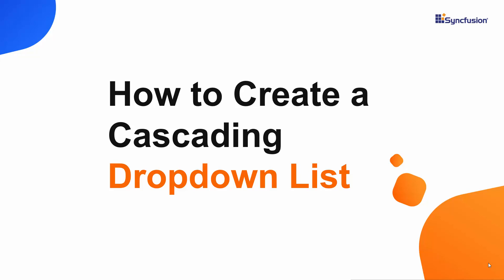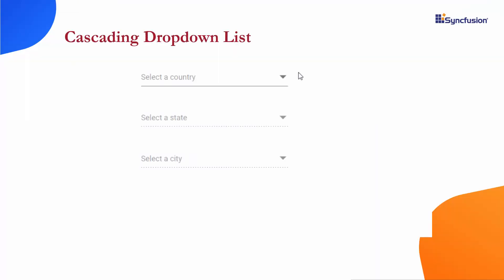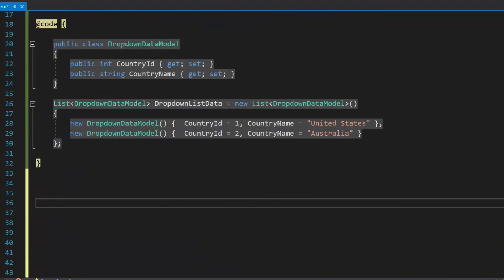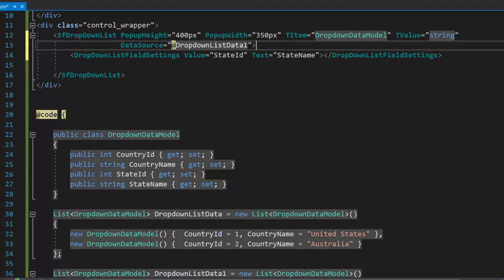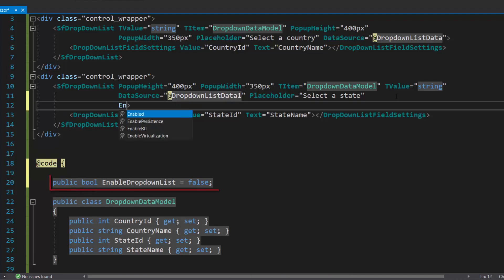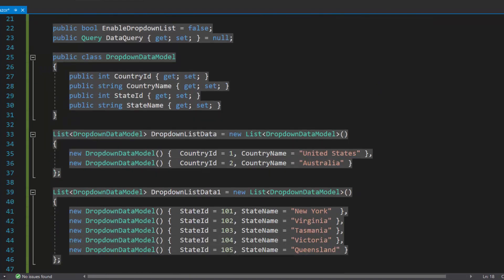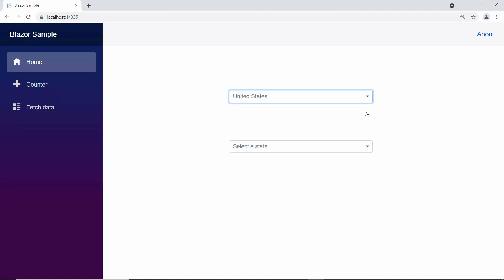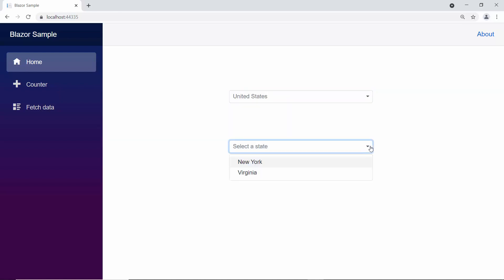How to Create a Cascading Dropdown List in Blazor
Get a quick overview on how to create a Cascading Dropdown List using Blazor Dropdown List of Syncfusion.

In this video, you will learn how to add a series of Syncfusion Blazor DropDown Lists to a Blazor application. Also, you will see how to populate the data source of the second DropDown List based on the value selected from the first DropDown List.

TRIAL LICENSE KEY:
If you need a trial license key, start your Blazor trial from your Syncfusion account. Then, you can obtain your trial license key from the downloads page.

BOOKMARK DETAILS
[00:00] Introduction
[01:11] Add a series of Dropdown Lists
[02:36] Configure the cascading Dropdown List